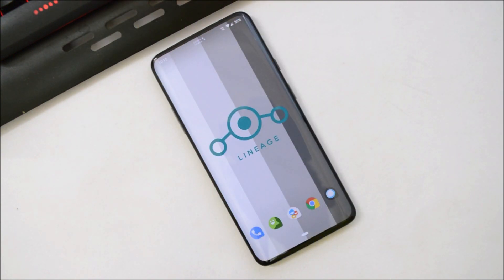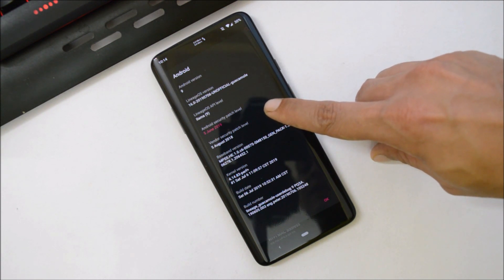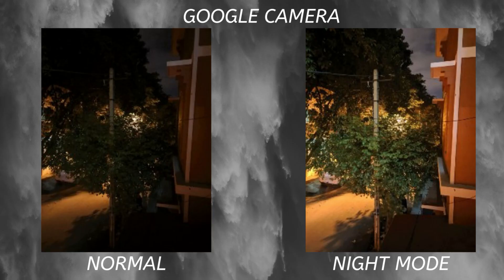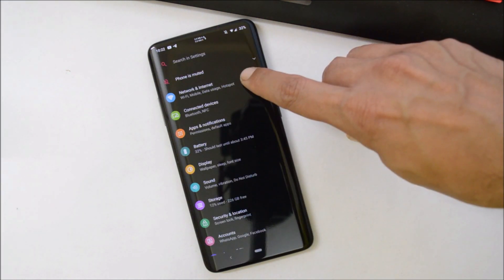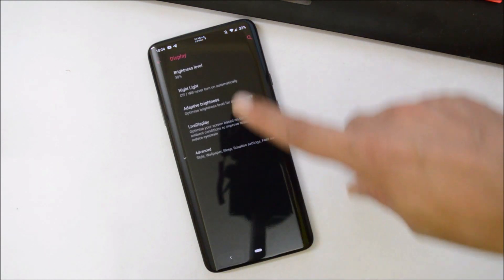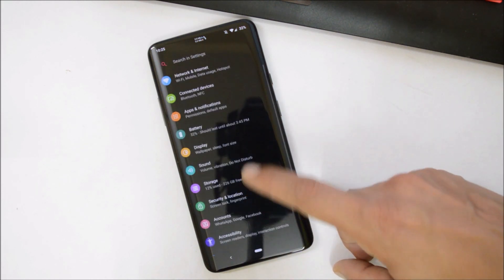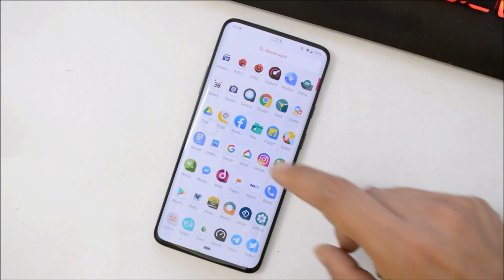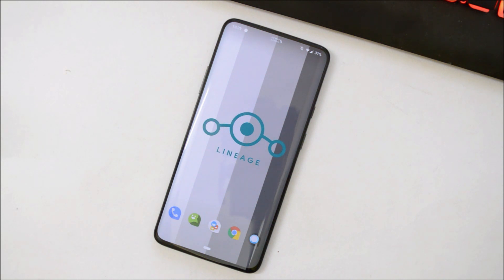Oneplus 7 Pro : First Look Lineage OS 16.0 Android Pie + Google Camera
Lineage OS is a free and open-source operating system for various devices, based on the Android mobile platform.